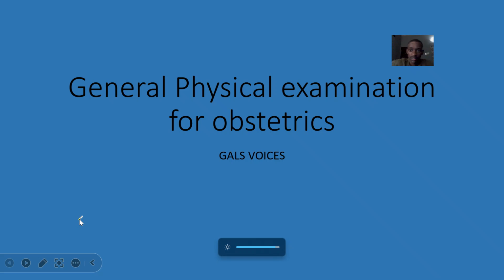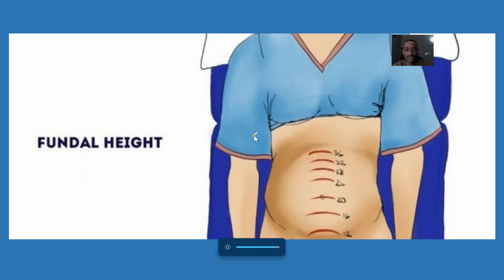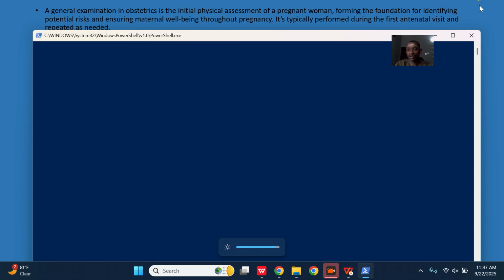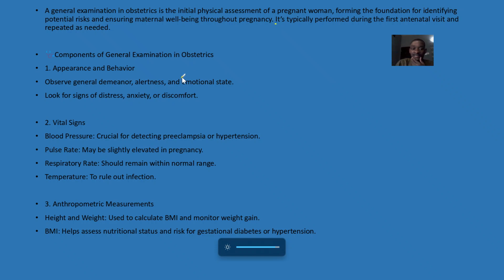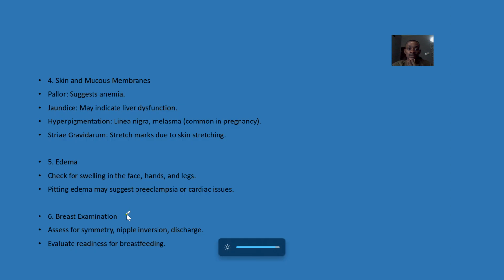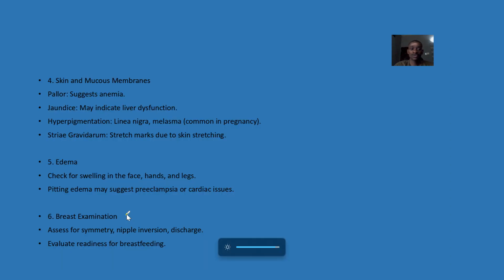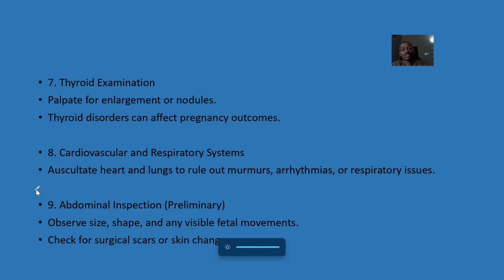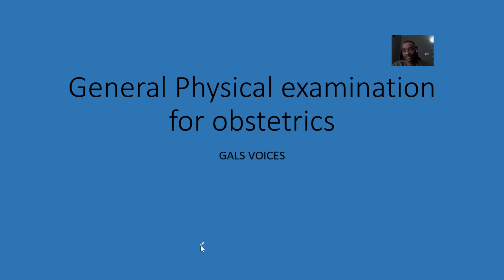General Physical examination for obstetrics Pregnant Women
A general physical examination for a pregnant woman in obstetrics is essential for assessing maternal well-being and identifying any potential complications. Here's a structured overview of what it typically includes:

🩺 General Physical Examination in Pregnancy
1. General Appearance
Observe for signs of distress, pallor, jaundice, or edema

Assess nutritional status and hygiene

Note gait and posture

2. Vital Signs
Blood Pressure: Monitor for hypertension or preeclampsia

Pulse: Check for tachycardia or irregularities

Respiratory Rate: Assess for dyspnea or respiratory distress

Temperature: Rule out infection

3. Anthropometric Measurements
Weight: Track weight gain across trimesters

Height: Useful for BMI calculation

BMI: Assess nutritional status and risk factors

4. Head and Neck
Eyes: Check for conjunctival pallor or jaundice

Mouth: Look for gum disease, oral hygiene, hydration

Thyroid gland: Palpate for enlargement or nodules

Neck veins: Observe for distension (cardiac issues)

5. Breast Examination
Inspect for symmetry, nipple changes, discharge

Palpate for lumps or tenderness

Assess readiness for breastfeeding

6. Cardiovascular System
Auscultate heart sounds

Check for murmurs or signs of cardiac overload

Peripheral pulses and capillary refill

7. Respiratory System
Auscultate lung fields

Check for breath sounds, crackles, or wheezes

8. Abdominal Examination
Inspection: Observe for scars, striae, fetal movements

Palpation:

Fundal height (gestational age estimation)

Lie, presentation, and position of fetus

Fetal parts and engagement

Auscultation: Fetal heart sounds using Doppler or fetoscope

9. Extremities
Check for edema, especially pedal

Look for varicose veins

Assess for reflexes (e.g., hyperreflexia in preeclampsia)

10. Neurological Examination
Basic assessment of reflexes and tone

Check for signs of neuropathy or carpal tunnel syndrome

11. Skin
Look for rashes, pigmentation changes (e.g., chloasma, linea nigra)

Assess for signs of anemia or dehydration